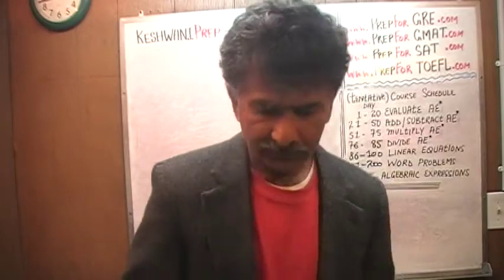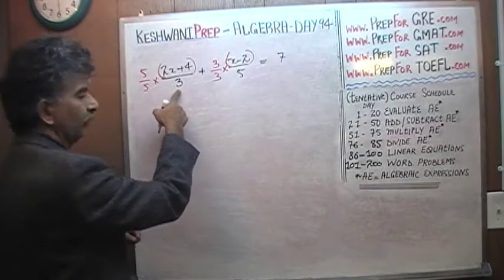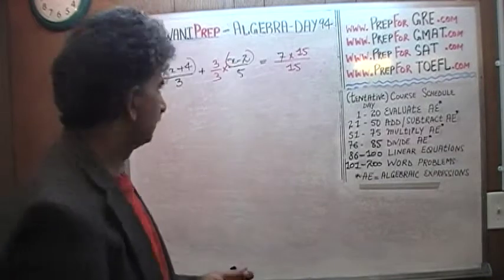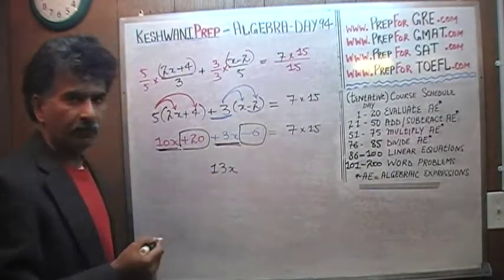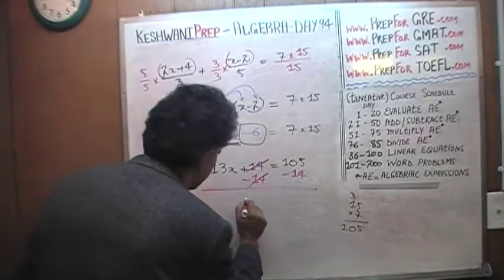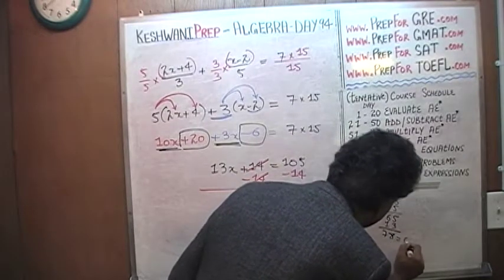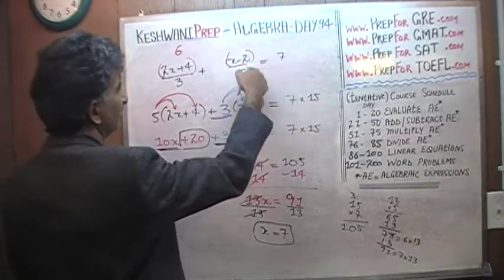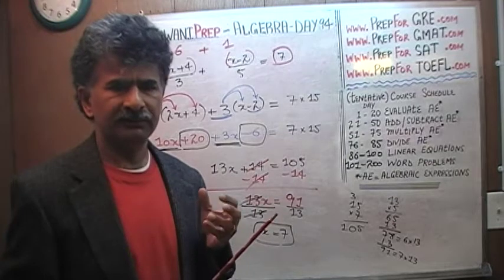Algebra Help Day 94 - Prep Tutor via Skype - ACT, SAT, GRE, GMAT, TEAS, TOEFL, and IELTS